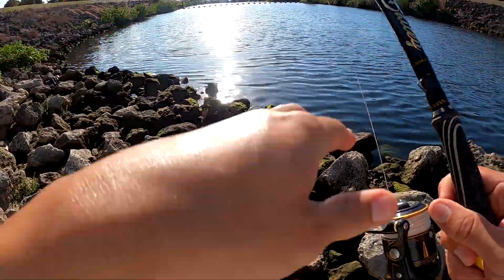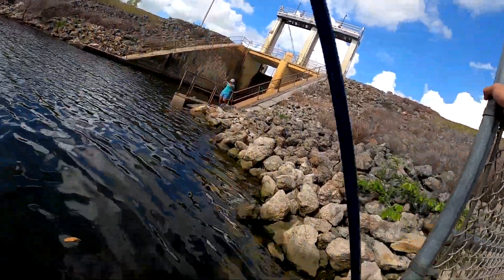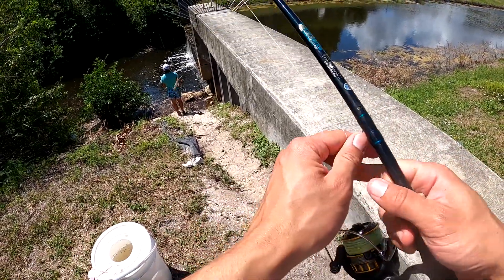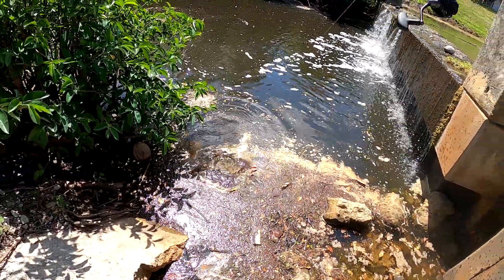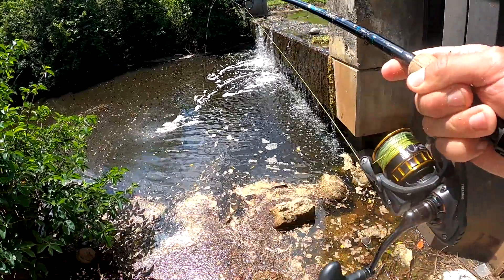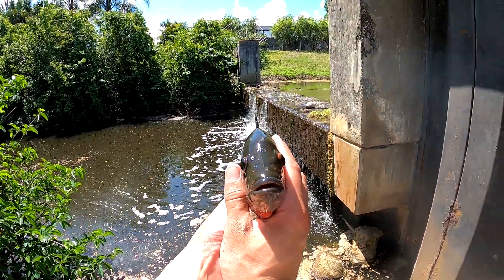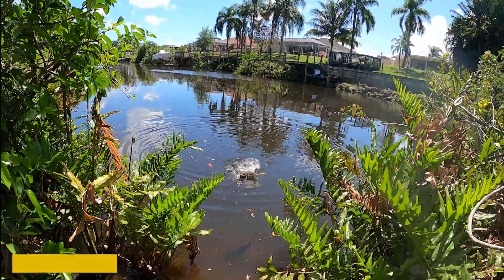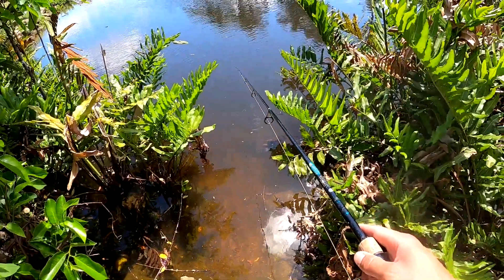Artificial Lure Outperforms Live Bait!!! (surprising catch on artificial)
Hey guys hope you enjoy this quick upload. More consistent content coming soon I promise I am still working on my very busy schedule to clear more time for filming. Hang in there with me! Anyways thank you all so much fore tuning in get ON THE MOVE and have a good one!!!